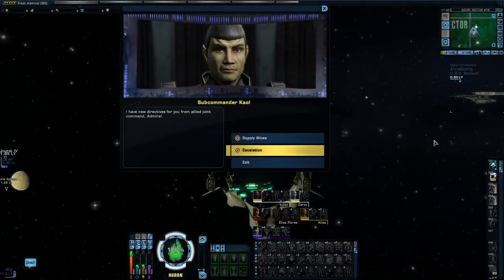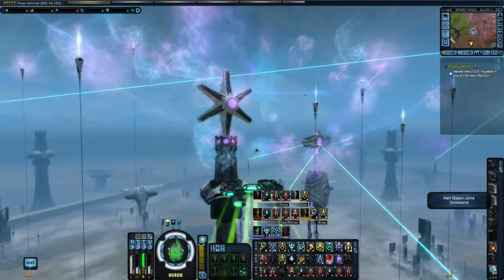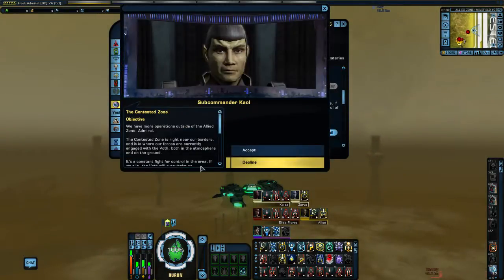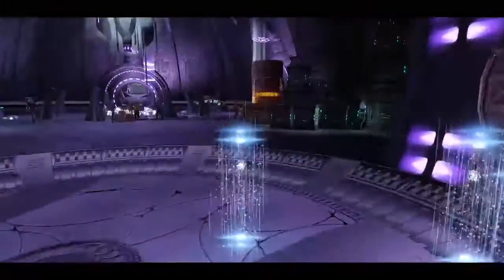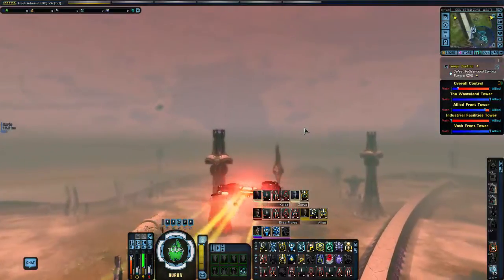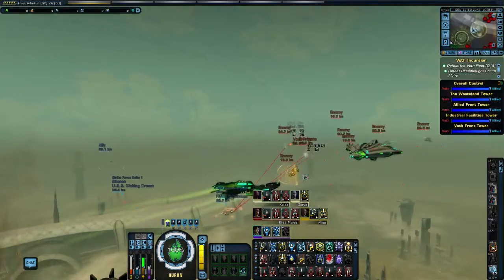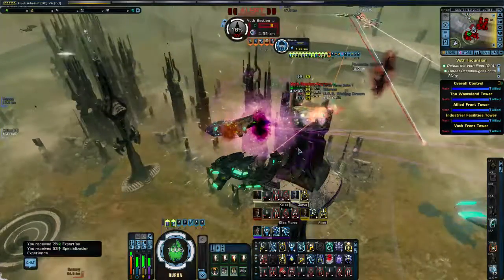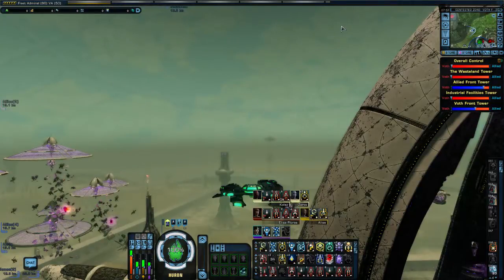89 - Let's Play Star Trek Online - Solanae Dyson Sphere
In this episode we play the mission "Supply Woes". This mission is part of the Solanae Dyson Shpere story arc. This is one of those really short missions that only has a handful of objectives to complete and is designed to introduce us to a new system or adventure zone. After we complete that mission we then move on to the next one which is "The Contested Zone". Again this is the same type of mission as the previous one and is designed to introduce us to a new area, i.e. "The Contested Zone". After completing this mission we then do the mission "Omega Standoff". This simply requires us to go to the Dyson Sphere Ground Battlezone in order to complete the mission. Once we have done that we then go back to the contested zone and do a full play through of that area.